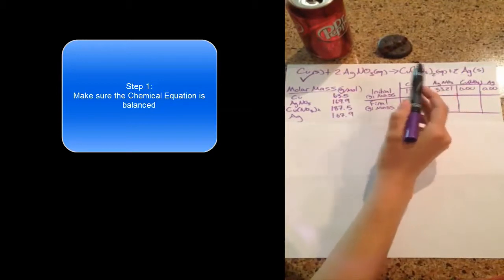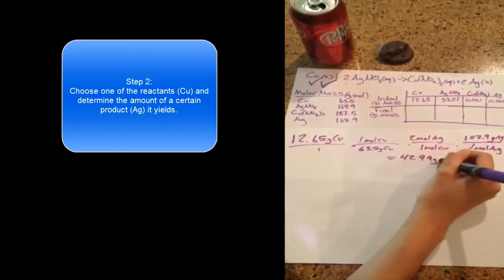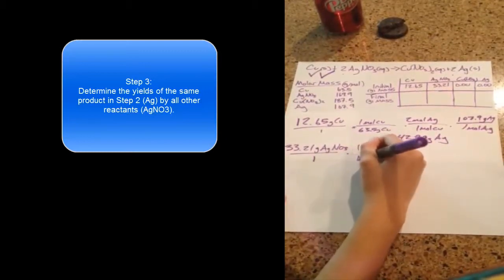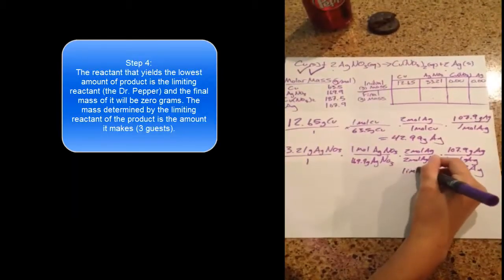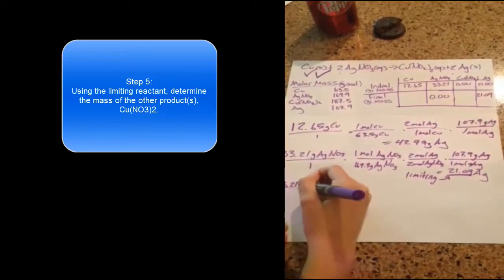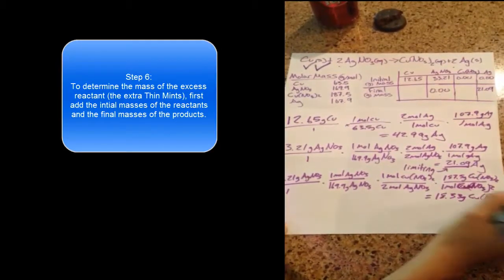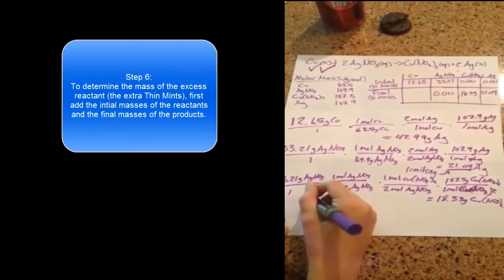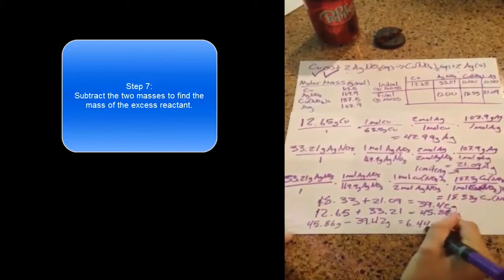Limiting Reactants Review Guide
Thin mints and Dr pepper